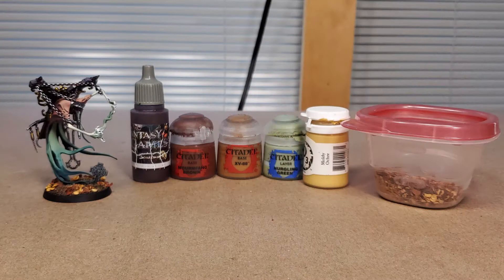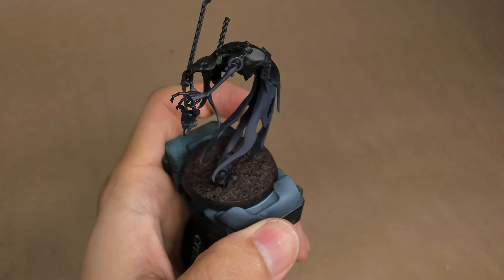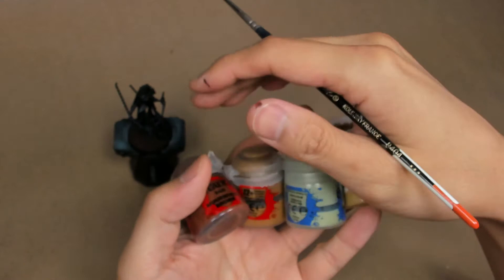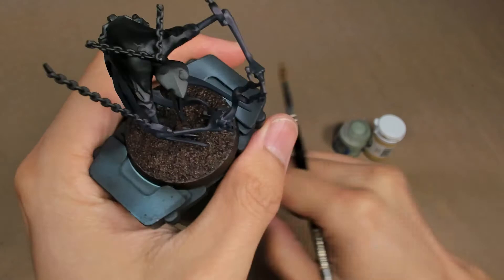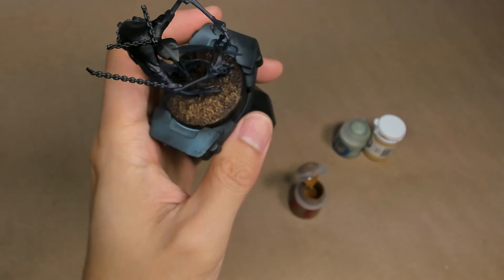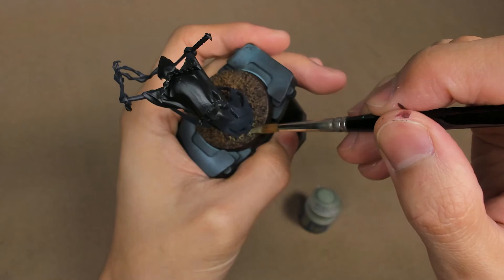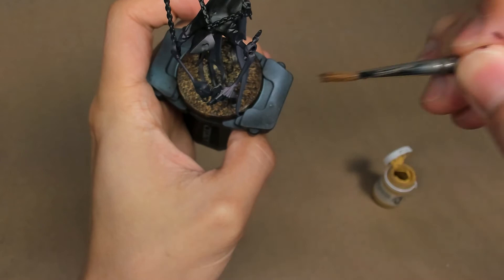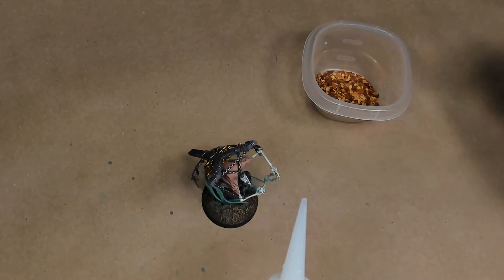How-To Paint Nighthaunt Krulghast Cruciator - Basing | Hobby Tutorial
In this video series, I'm going to be showing you how I paint my Nighthaunt models, using the new Krulghast Cruciator hero miniature. This video covers how to do the basing.

The timestamps below mark out the important steps of painting each part of the miniature. I have included the full painting process as I feel it is important to see how I build up the colors and highlights, but to cut down on video length, what I will do is open each section with an explanation of what I will be doing at each step, and follow that with the painting process sped up at twice the speed. These sped up portions are also marked in the timestamps below, and you can adjust the playback speed or skip them entirely to move to the next steps.

Materials:
S75 Arbuckles Brown
GW Mournfang Brown
GW XV-88
GW Nurgling Green
P3 Moldy Ochre
Chili Pepper Flakes

Timestamps:
0:00 - Intro
0:08 - Colors List
0:38 - Basecoat and Drybrushing
7:08 - Chili Pepper Flakes
7:57 - Completed Model Turnaround